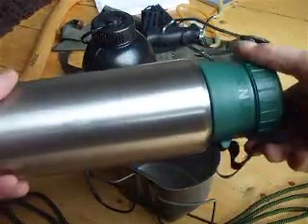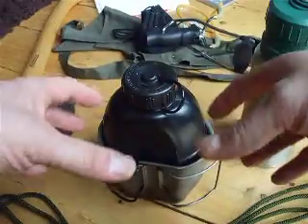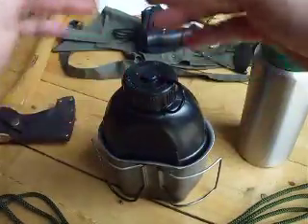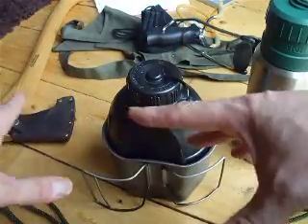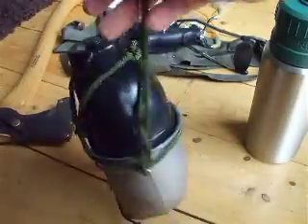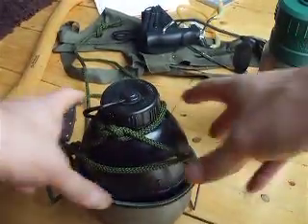"S.T.R.A.I.T 6" SURVIVAL KIT. PT 4 - Water Carry options & Sling for Crusader cup & bottle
You need to be able to get to your bottle while you're on the move more often than you do with some other kit items. This shows you some more carry options and ideas for a minimal scouting kit which you'd use when climbing to higher ground to get an overview of your position, looking for food or water or just going for a walk. Basically any excursion away form a short term fixed camp where your fire, blanket and shelter would be waiting for you.